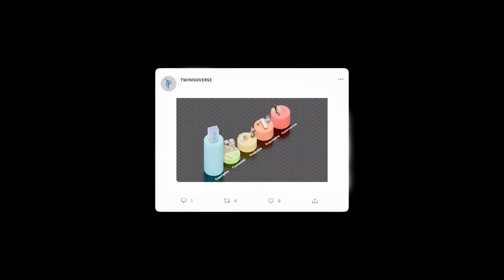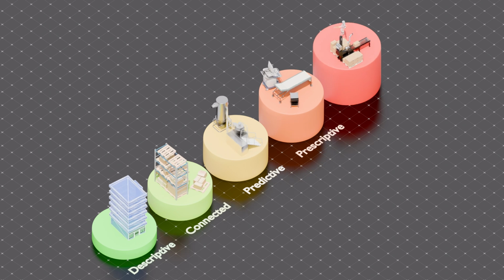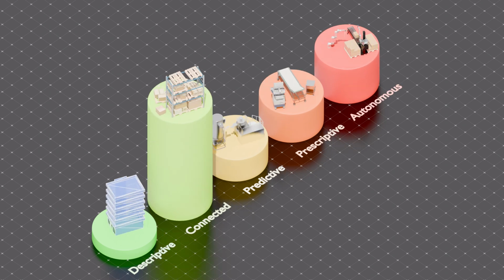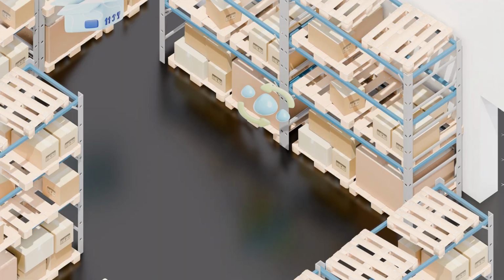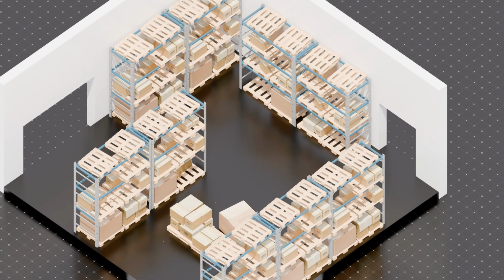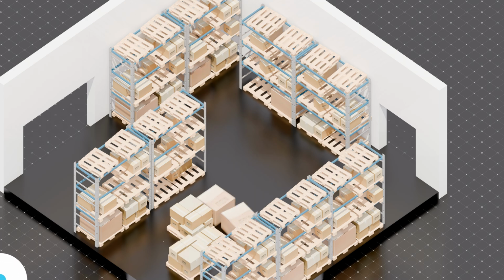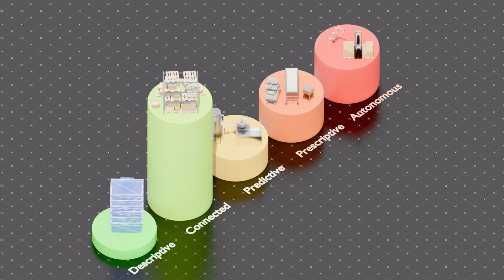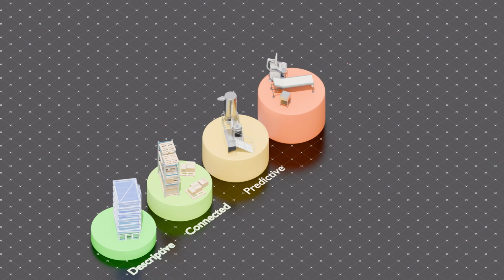DIGITAL TWIN Technology is Changing Warehouse Operations Forever! | Twinnoverse 2025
DIGITAL TWIN Technology is Changing Warehouse Operations Forever!

Step into the future of warehouse management with Level 2 of Digital Twins: The Connected Twin! 🏢💡 Learn how IoT-enabled inventory shelves provide real-time insights into stock levels, humidity, and temperature, transforming operations with instant alerts and better organization. Don’t miss the chance to streamline your processes and stay ahead in the industry. 🔔 Watch now and gear up for Level 3: The Predictive Twin!